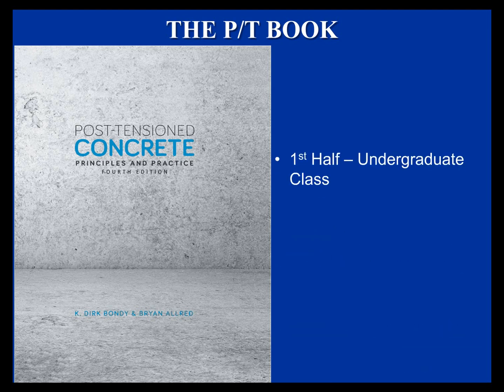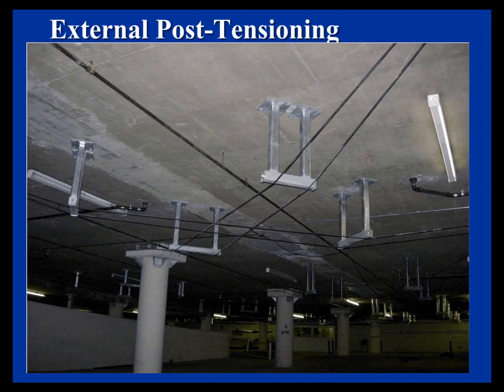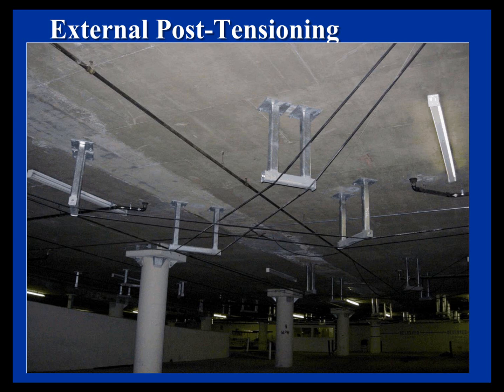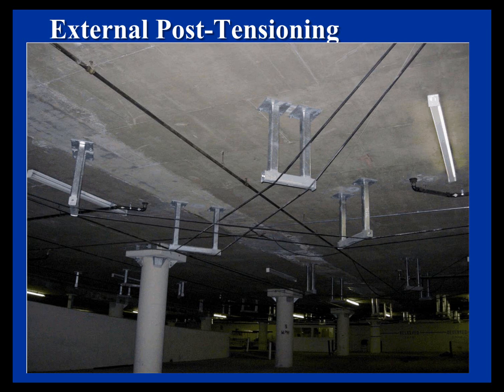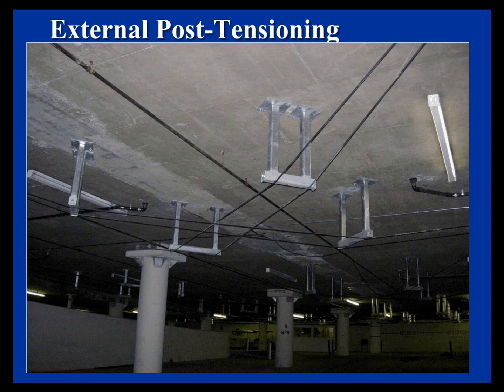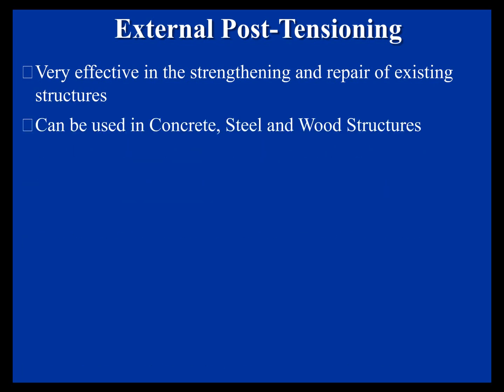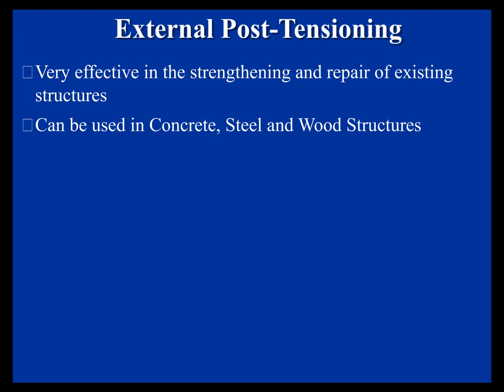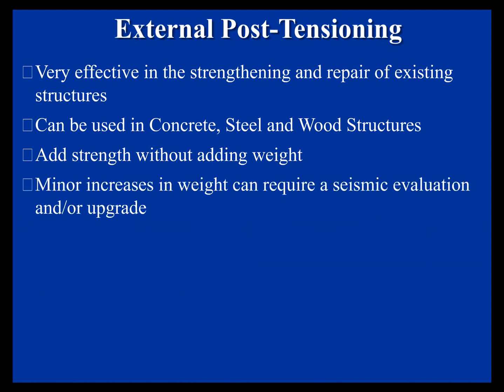Corrosion and Repair of Existing Concrete Structures using External Post-Tensioning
For the full recording:
The webinar focuses on the cause and signs of corrosion in the concrete buildings and what measures are used to repair the structure. The repair methodology focuses on concrete repair and the use of external post-tensioning to strengthening the existing structure. Construction photographs and details will be used to further clarify the retrofit procedure.